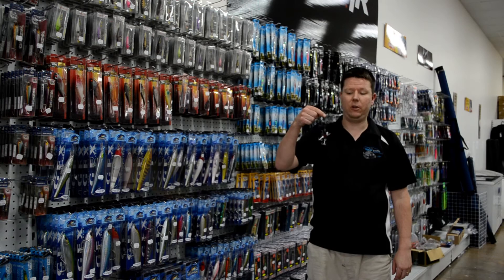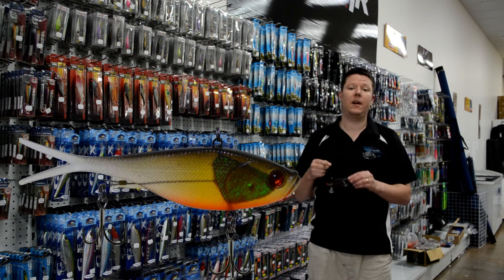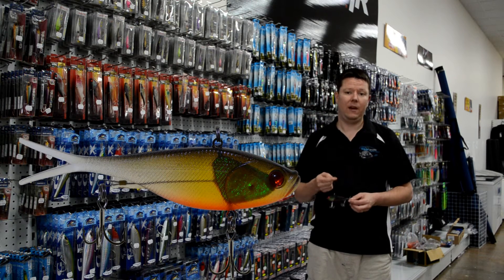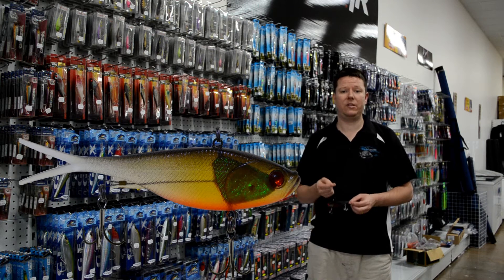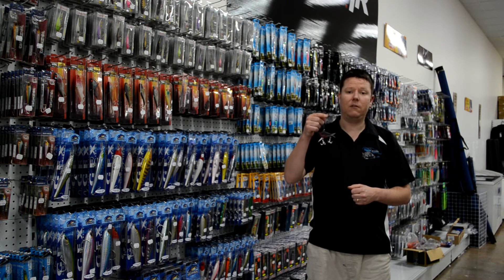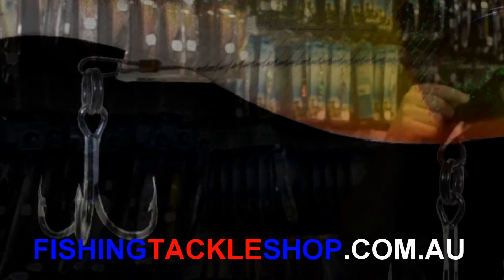Ikuza Vibaz Fishing Lure - Soft Vibe 2 sizes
Ikuza Vibaz Fishing Lure - Soft Vibe 2 sizes available for sale great for targeting bream, bass, flathead and more on the small size and Large flathead, barramundi, jewfish, salmon and more on the larger size.